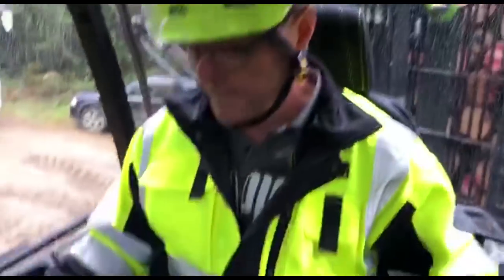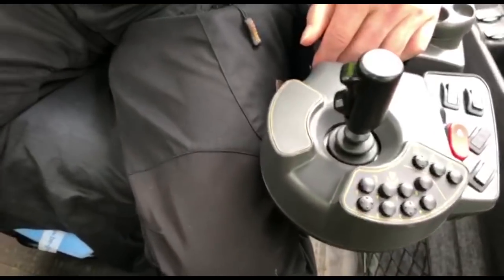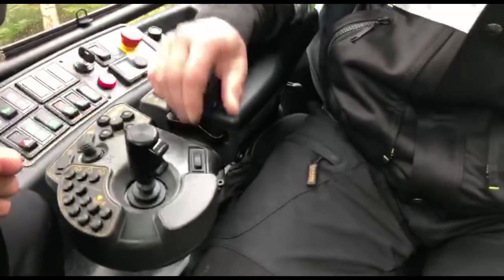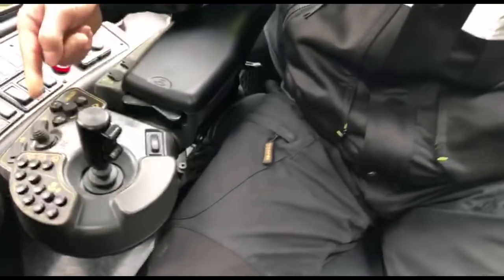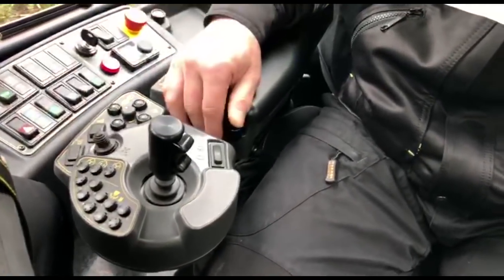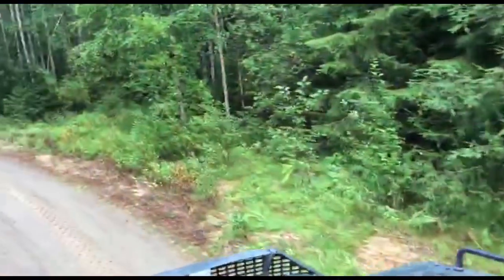Ponsse CVT Transmission Demo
With the new Ponsse Bison forwarder, Ponsse introduces a new transmission based on CVT technology (Continuously Variable Transmission). Similar to Komatsu Forests "Speedshift" there is no longer any low and high gear. Just the gas pedal.